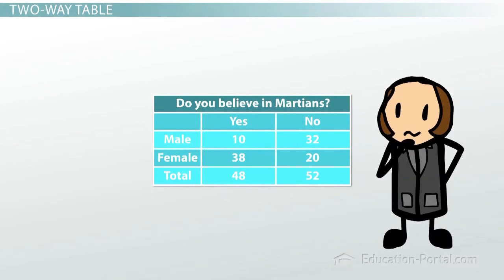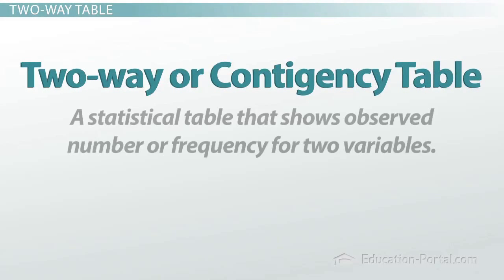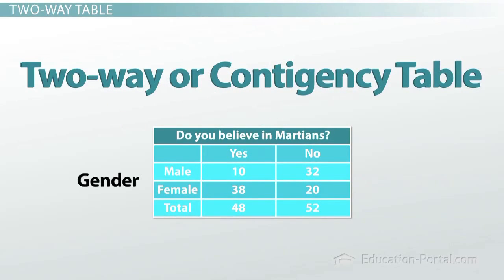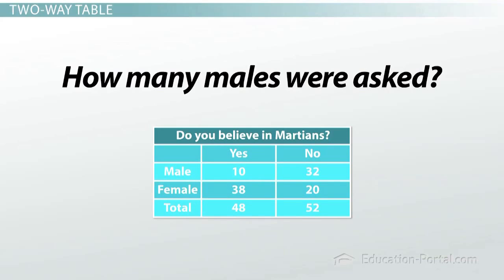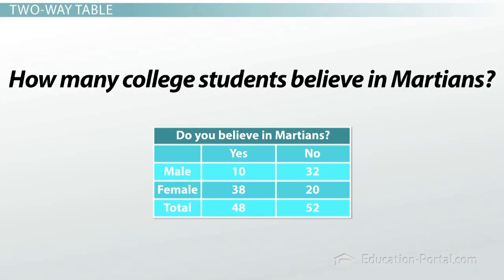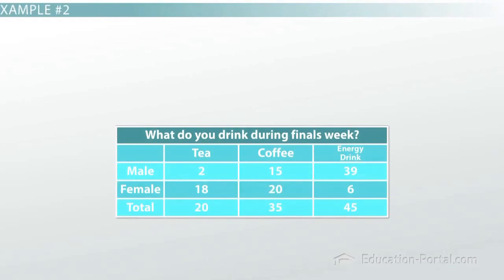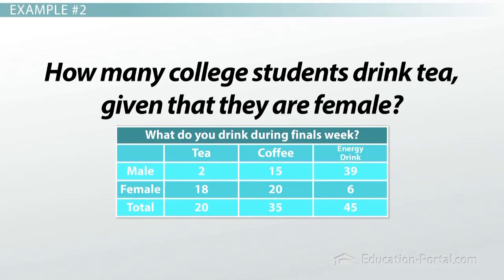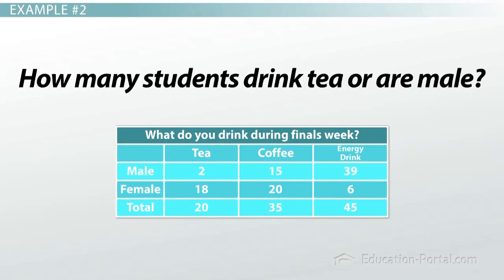What is a Two-Way Table?